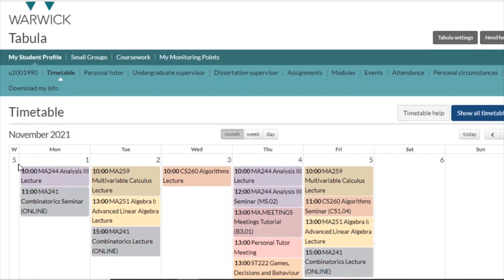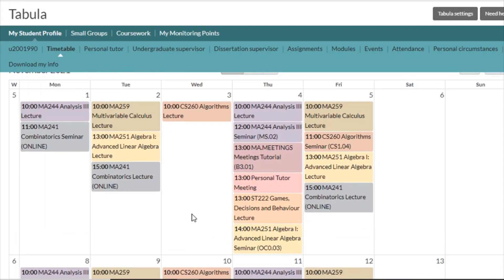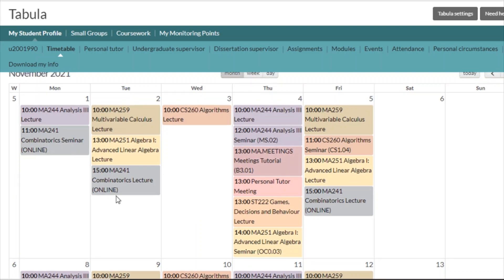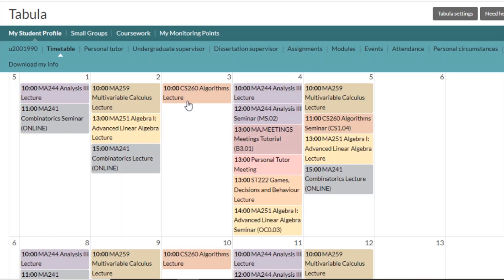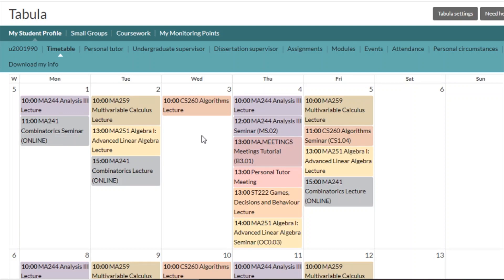Second Year Maths Modules Review || Warwick Uni Student Vlog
Here's part 1 of my video about my time as a second year maths student at Warwick! I cover the core and optional modules I took in term 1, and show you my timetable.

 • Lovely – Amine Ma...  ​​